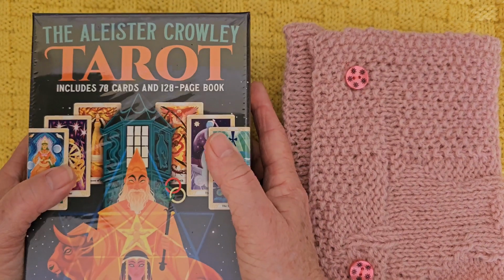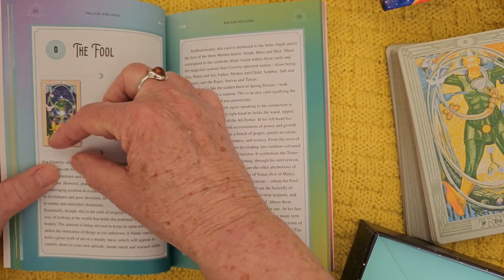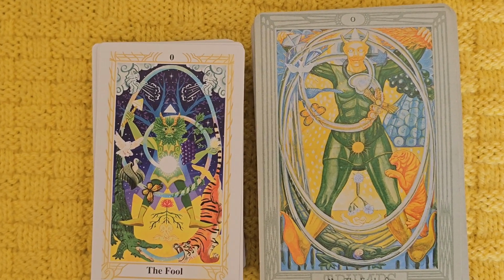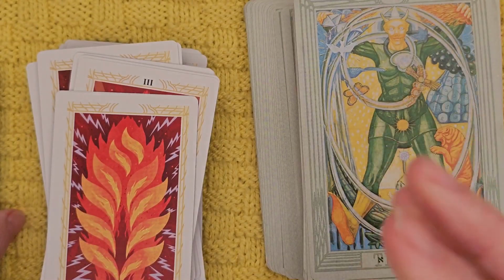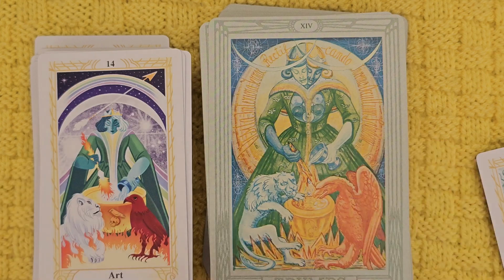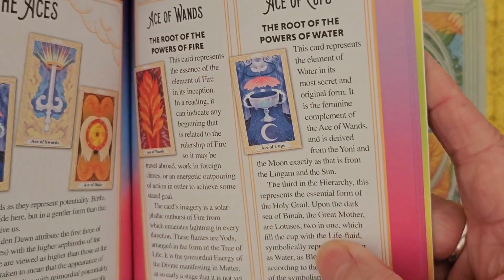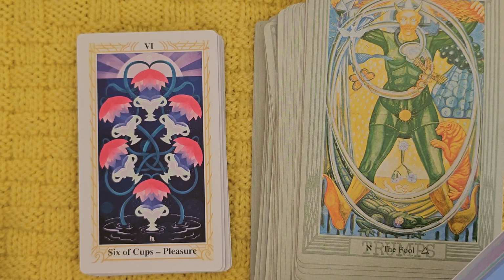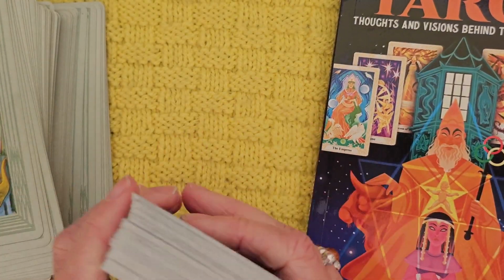Aleister Crowley Tarot - A new rendition of Lady Frieda Harris artwork in a new version of the Thoth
Join me as I unbox and explore the latest recreation of Lady Frieda Harris and Alestair Crowley’s Thoth Tarot.